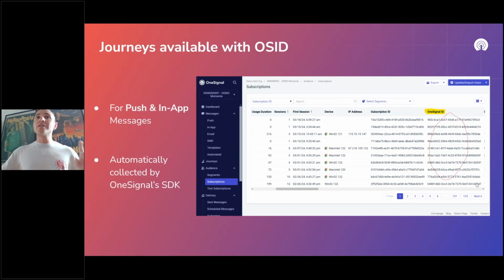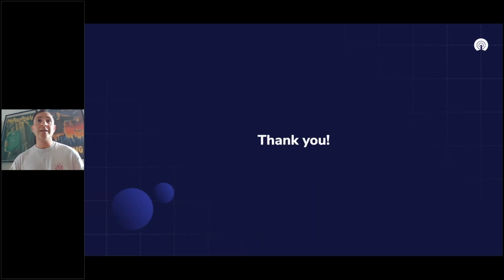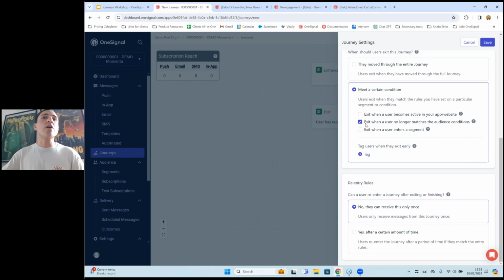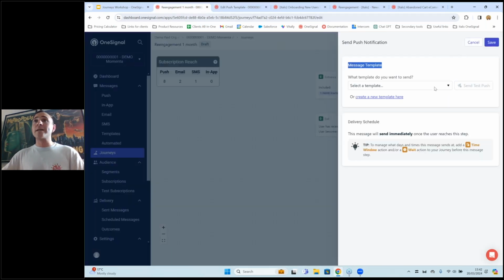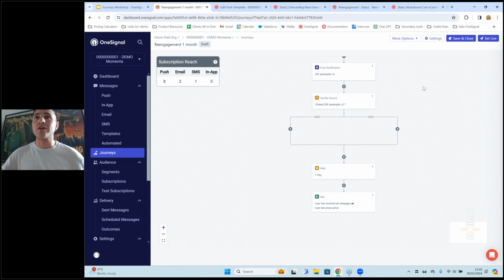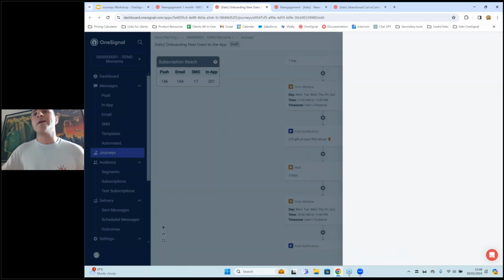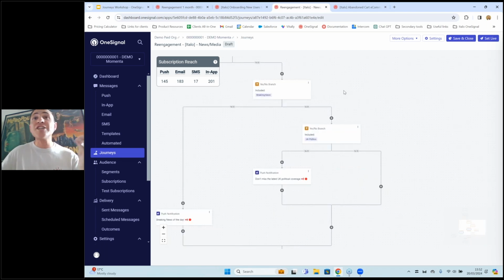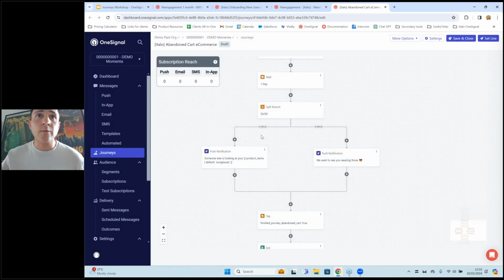OneSignal Journeys Overview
An interactive workshop where you'll learn how to automate your customerengagement campaigns by leveraging Journeys, our easy-to-use visual workflow builder. Understand how to easily ​​coordinate cross-channel messages across in-app messages, SMS, push notifications, and emails to keep your customers engaged.

Dig into analytics, webhooks, and examples of OneSignal Journeys here ⤵️

00:45 - Intro & Journeys Overview
02:33 - Combining Channels For Better Engagement
03:24 - Automation For Saving Time
04:01 - How the Journeys Sequence Builder Works
05:20 - Creating a Segment to Add to Your Journey
06:27 - Defining Exit Rules
08:55 - Re-Entry Rules
10:53 - Adding Wait Nodes
12:35 - Yes/No Branches
13:50 - Onboarding Journeys Use Case
17:37 - Re-Engagement Journeys Use Case
21:50 - Abandoned Cart Journeys Use Case
24:45 - Q&A

Tune into OneSignal for more tutorials, best practices, and mobile retentionstrategies to start building better relationships with your users 🤝🏆